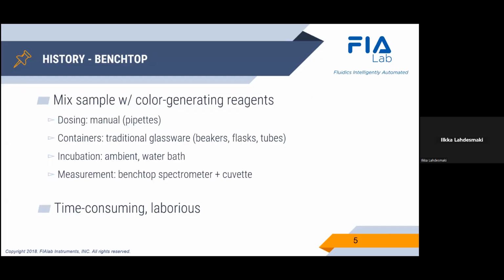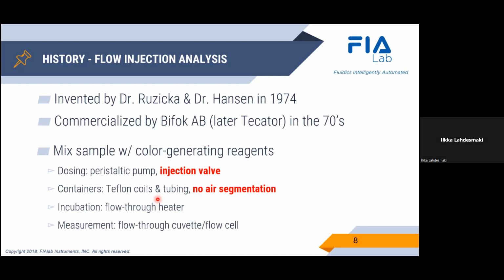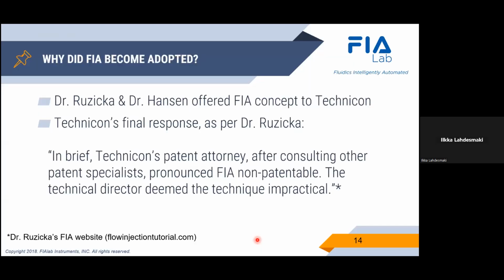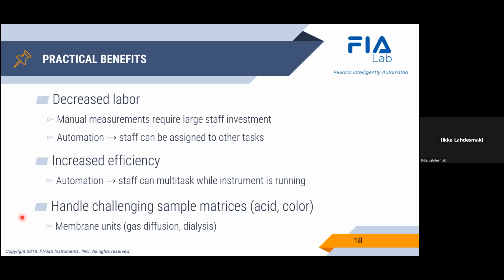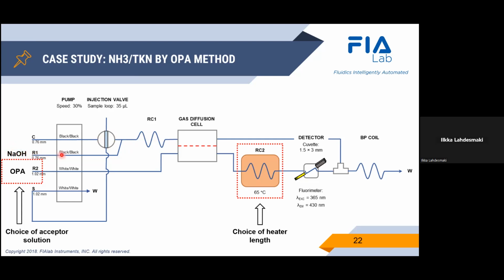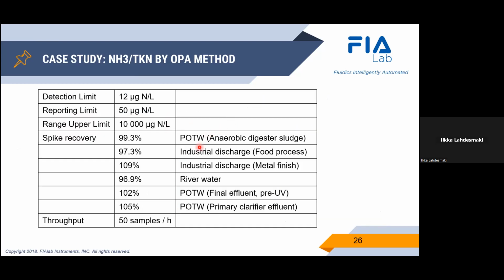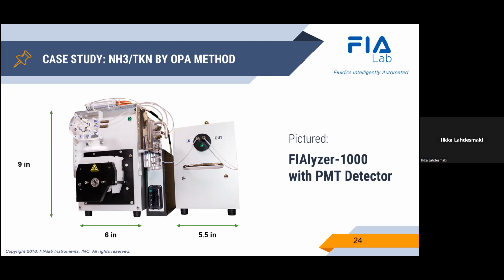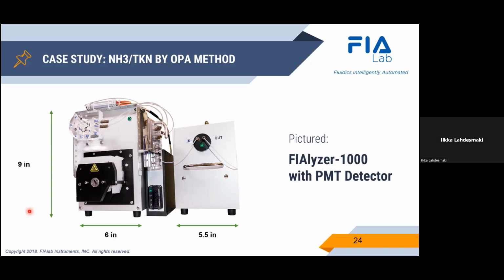TechTalk #2: Flow Injection Chemistries & Techniques with Dr. Ilkka Lähdesmäki, Chief Scientist, FIA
Anyone that needs to automate wet chemistry will likely utilize flow injection analysis. Applications that prioritize throughput and automation will find FIA analyzers especially useful. … Common applications include the analysis of inorganics or nutrients in soil, water, wastewater, drinking water, and fertilizer.